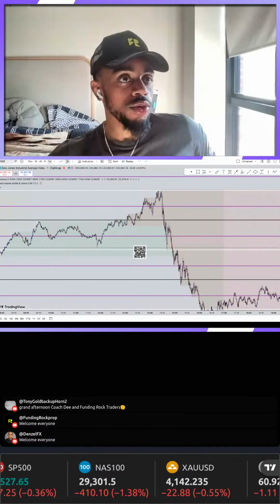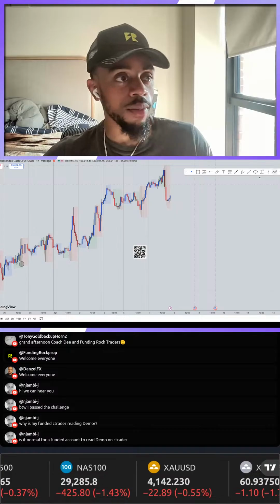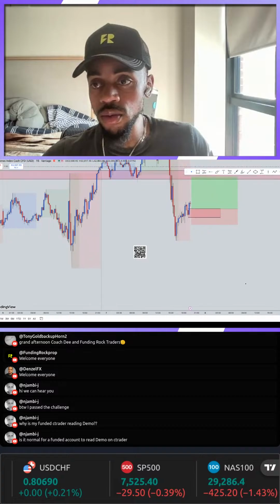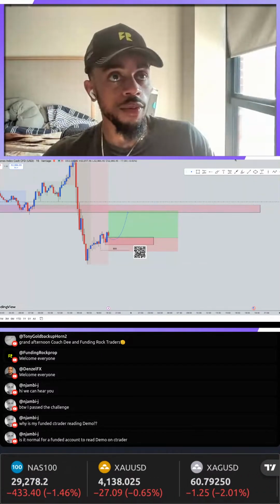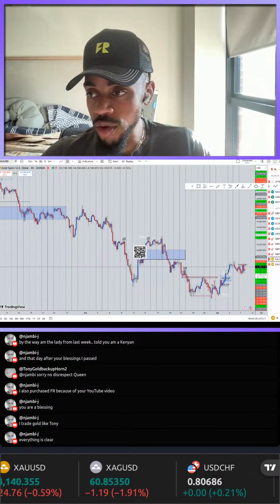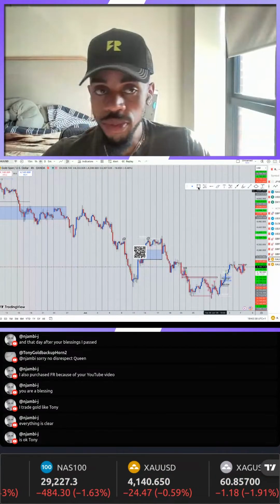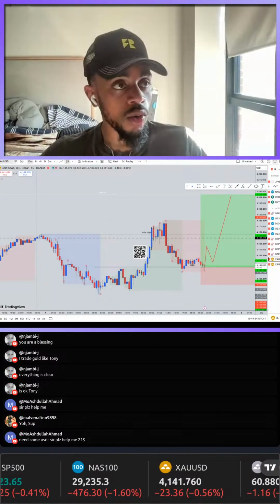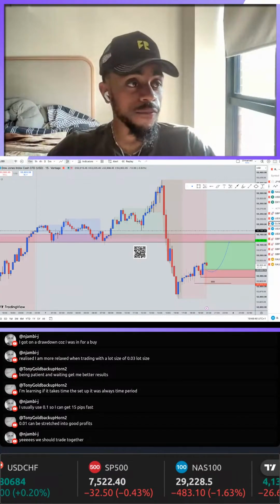LIVE ASIA SESSION TRADING • (XAUUSD, GBPJPY, EURUSD) - FundingRock market breakdown